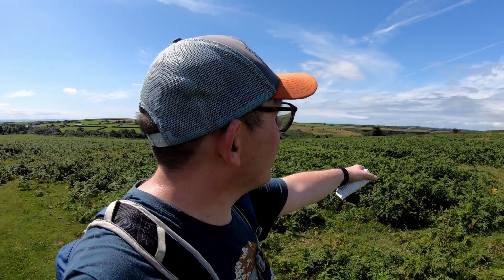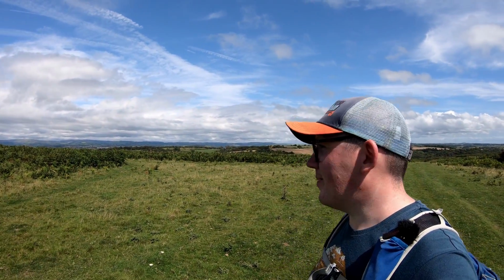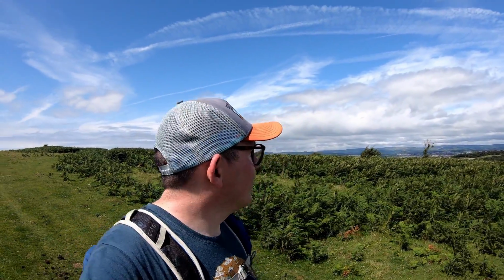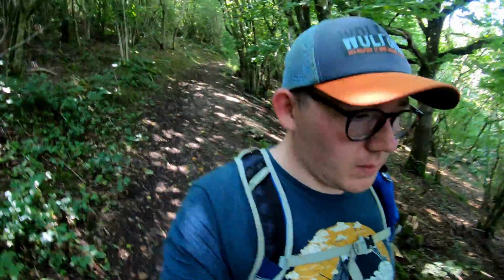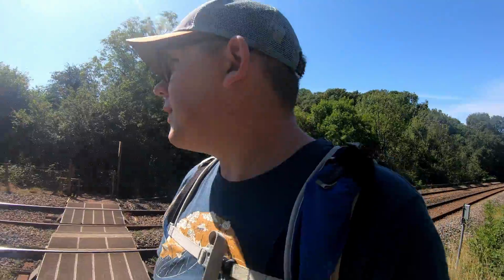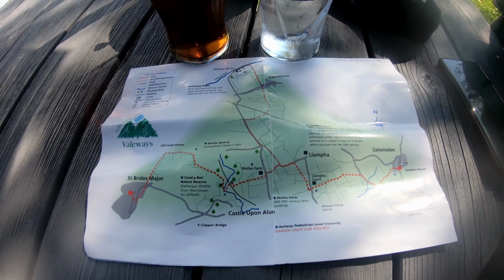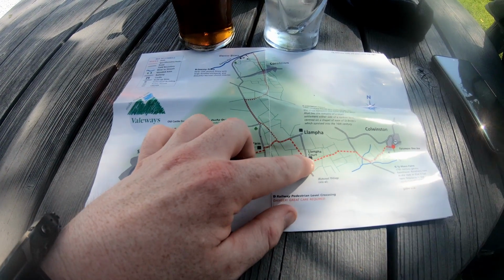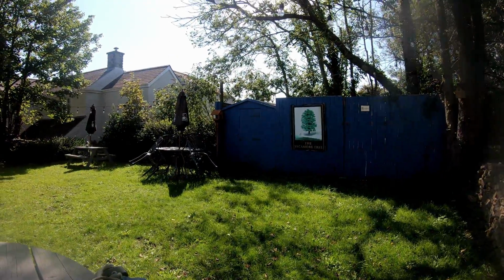The Valeways - Millennium Heritage Trail - Section 12 St Brides-Major to Colwinston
A series of videos breakdown the Millennium Heritage Trail, as set out by The Valeways Guidebook, taking in incredible historical points of interest along the way.